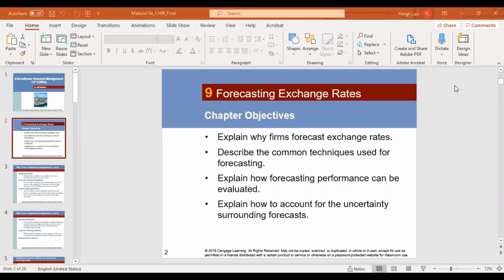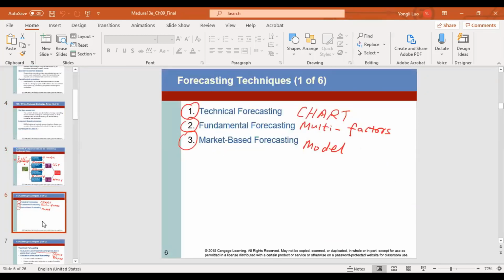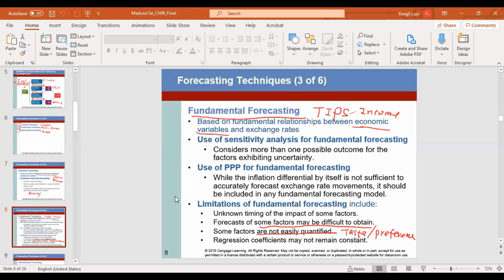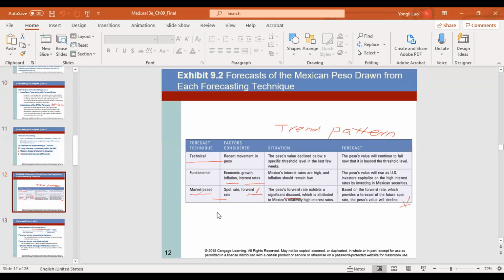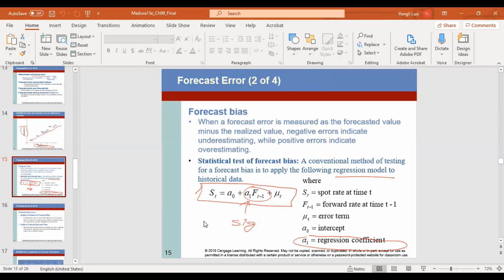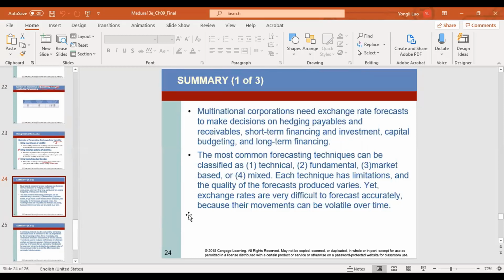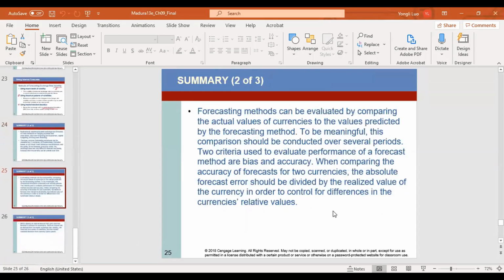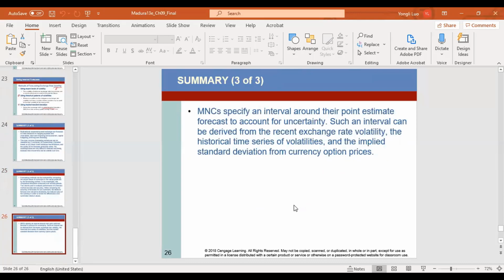Chapter 9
FINA 3330: Chapter 9